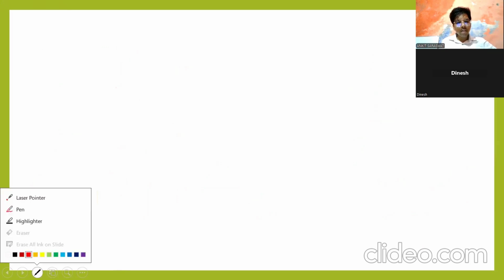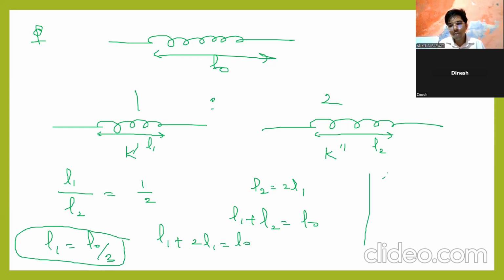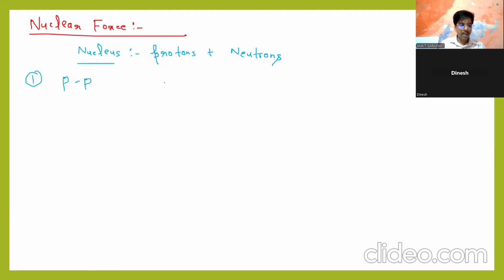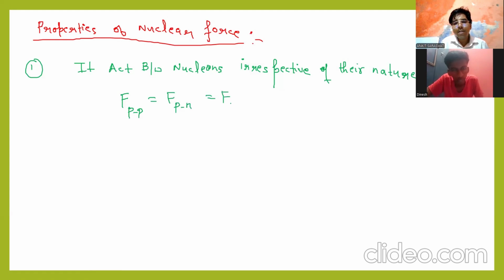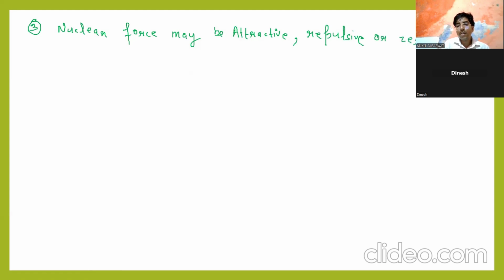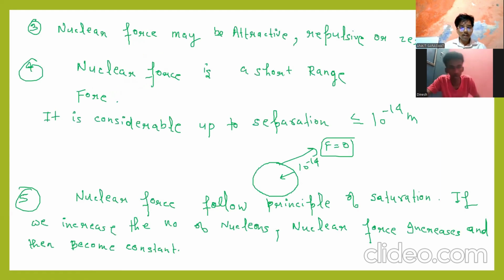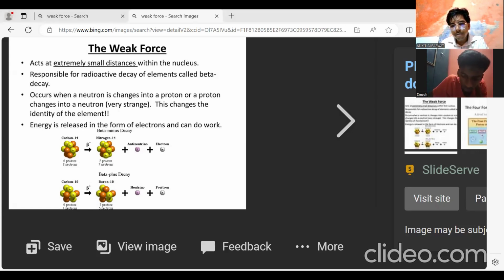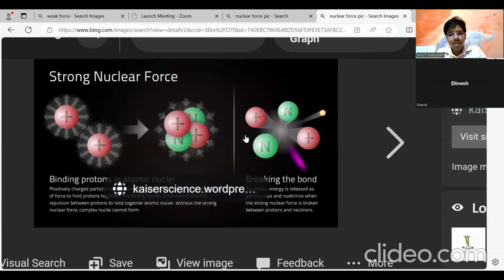Nuclear Force and Weak Force || Force and Laws of Motion